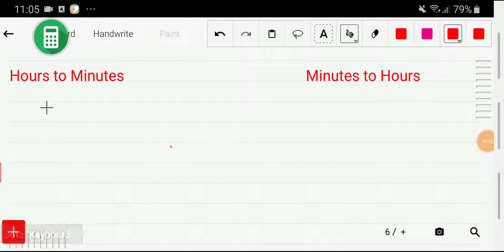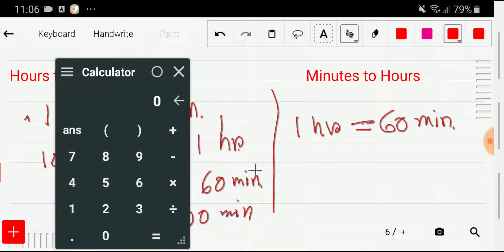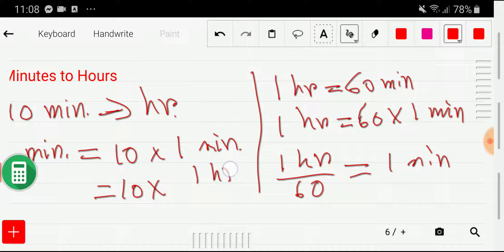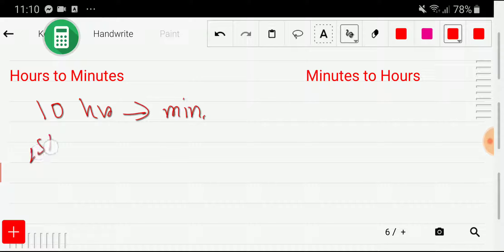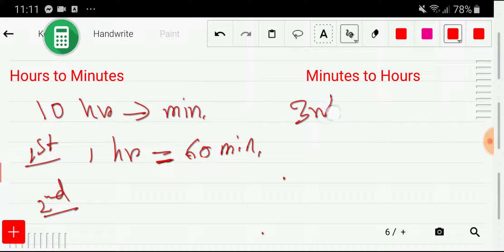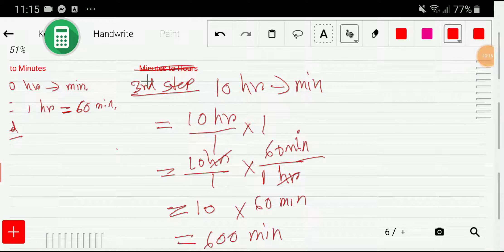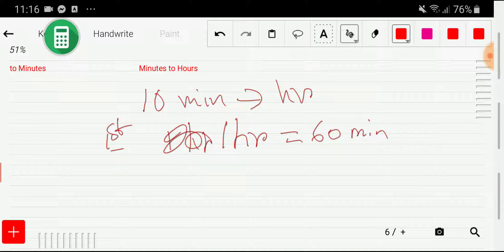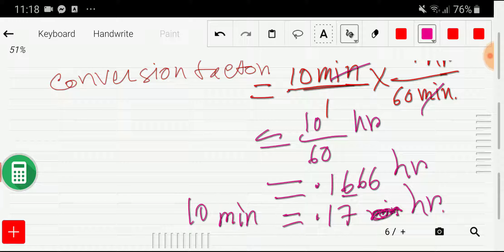How to convert hrs to mins and mins to hrs||How to convert minutes to hours and hours to minutes